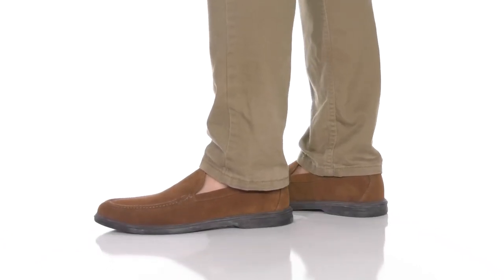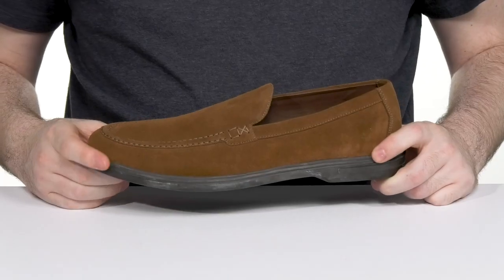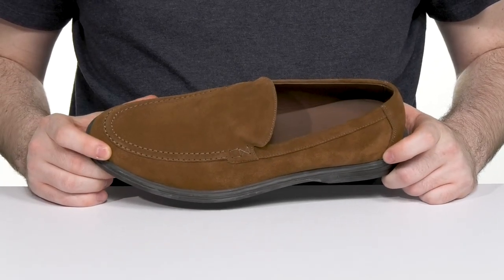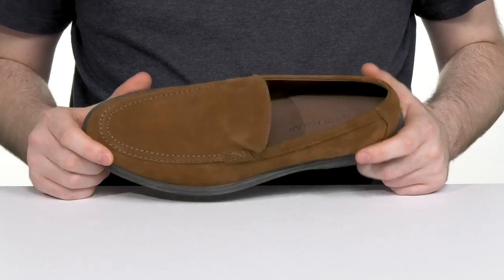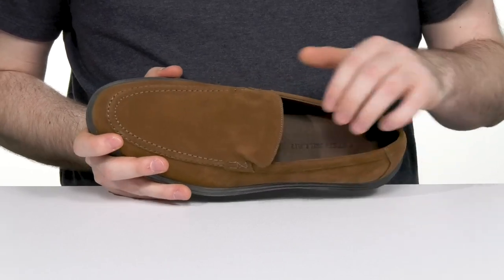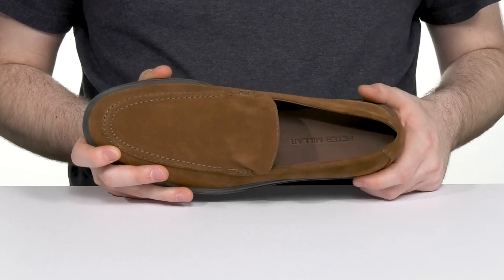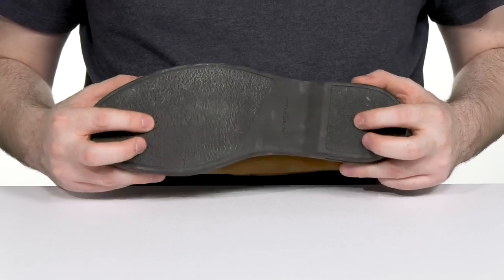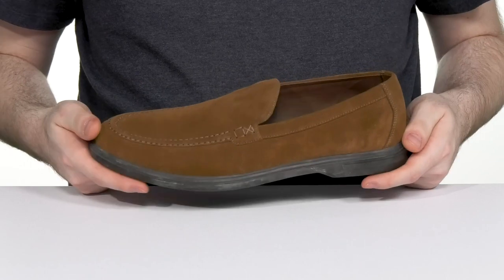Peter Millar Excursionist Venetian Loafer SKU: 9828552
Showcasing a stunning combination of scrupulous craftsmanship and versatile modern design, the Peter Millar Excursionist Venetian Loafers make a winning choice for all the fashion lovers.
Supple water-resistant suede upper.
Comfort leather lining.
Removable padded leather insole.
Easy slip-on style.
Closed round toe design.
Flat supportive heel.
Synthetic outsole.
Made in Brazil.